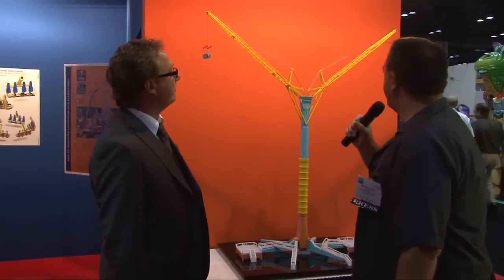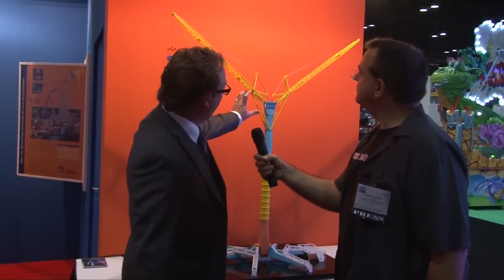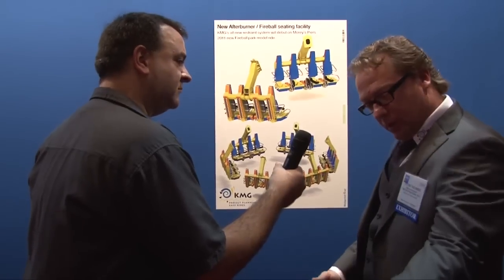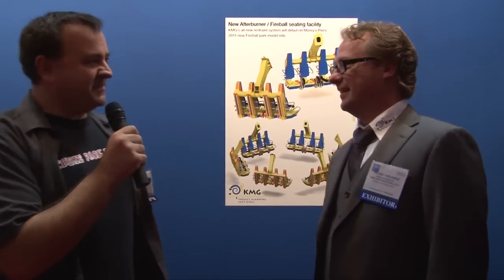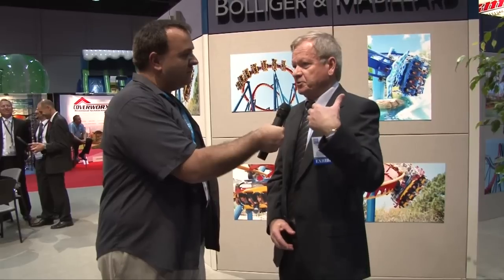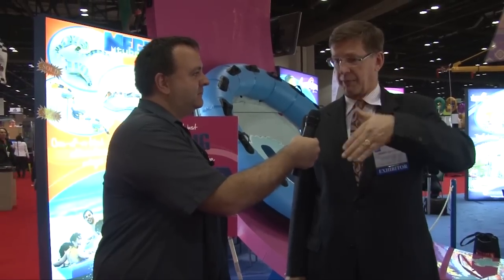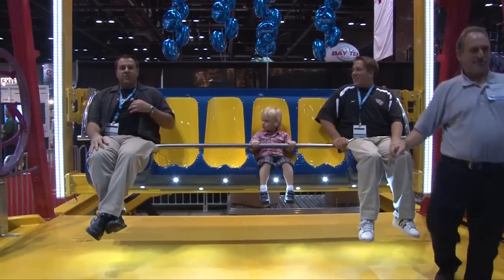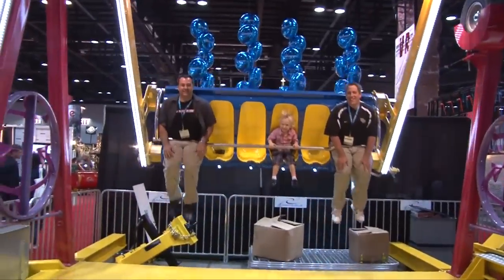IAAPA 2010 Part 4 - Orlando, Florida - Video Coverage from Theme Park Review